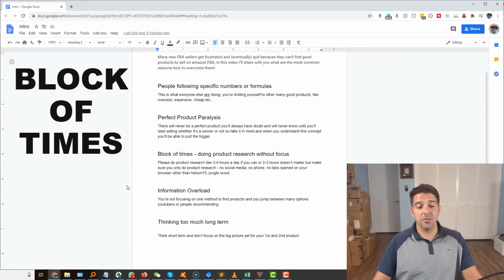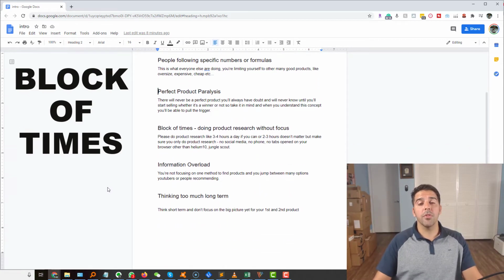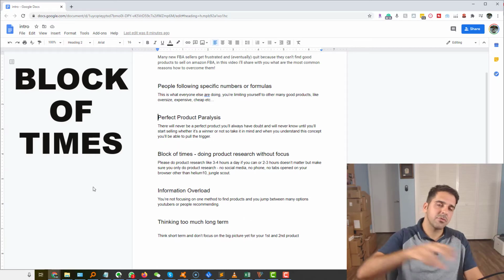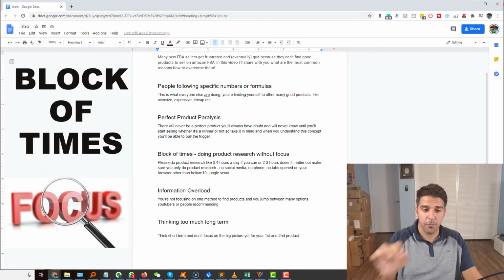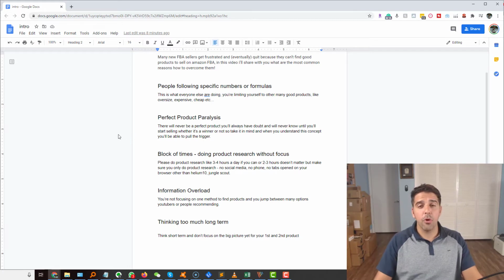Why Cant You Find An Amazon FBA Product To Sell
A step-by-step guide, A to Z, On Why Can’t You Find An Amazon FBA Product To Sell. In this video, You Will Learn What Are the Reasons Why You Can’t Find an Amazon Product to Sell ✅

Many new FBA Sellers quit because they can't figure out what products to sell on Amazon. In this video, I will be sharing what are the most common reason why Amazon Sellers quit and how to overcome them!

Let's have a run-through on the most common reasons why you can't find an Amazon FBA Product to sell:

PEOPLE FOLLOWING SPECIFIC NUMBERS OR FORMULAS: Do not limit yourself to just one product, explore different niches.

PERFECT PRODUCT ANALYSIS
Again, nobody is perfect - so there will never be a perfect product too. Take action, do research and analyze your results.

BLOCK OF TIMES
Time is Gold! Spend quality time when you do product research. Focus in finding new product ideas and do not let any distractions get into you.

HERE IS A FRIENDLY TIP FROM ME:
You can try the 25minutes exercise - 20 minutes of your full focus on a task, then 5 minutes break. This habit if done regularly will definitely make you more productive.

INFORMATION OVERLOAD
Yes, do focus on your task but make sure that you take care of things one at a time. Focus and finish one task first then you can move on to the next task.

THINKING TOO MUCH LONG TERM
Planning for something that is a long-term goal is really good practice. But sometimes we tend to overthink things like planning which makes us more unproductive.

A few hours of product research every day is a good start, don't expect to find the winning product overnight. Remember, a perfect product doesn't exist.

Differentiate your products from the competition.
Commit yourself to work through the process.
And do not ever give up!

How about you? Are you ready to find products that you can profit from?

Are you ready to start building a profitable Amazon FBA Store?

💻 Software's & Discounts 💻

Sections:
0:00 Intro
0:46 People following specific numbers or formulas
3:15 Perfect Product Paralysis
5:12 Block of Times
7:20 Information Overload
7:56 Thinking too much long term
8:51 Outro

dan vas paul j. savage derrick struggle matt lobestein kevin david tamara tee trevin peterson jt franco tatiana james nomad millionaire travis marziani